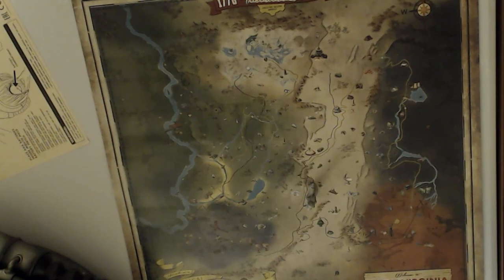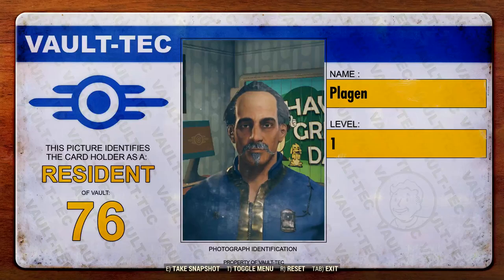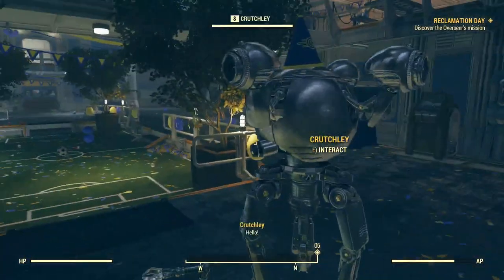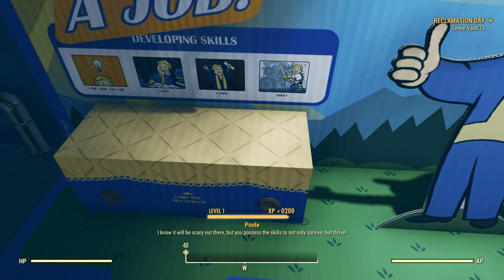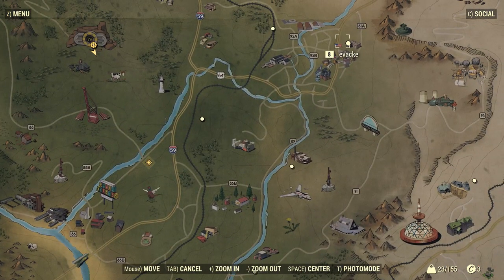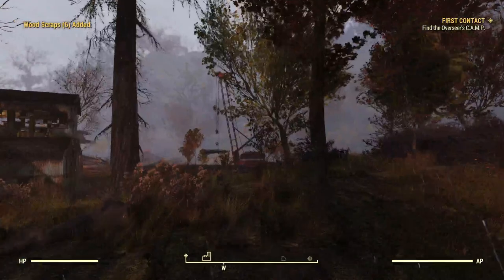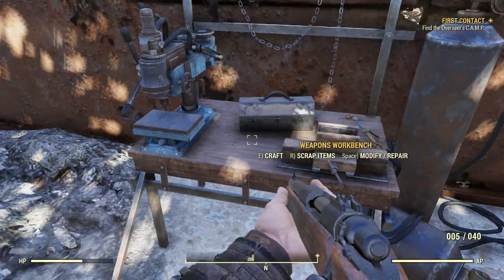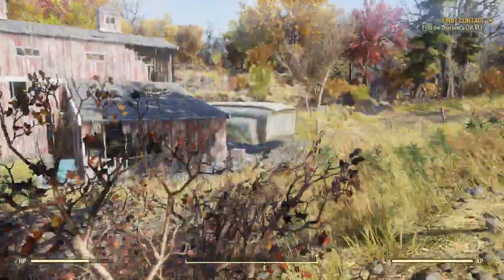Fallout 76 - Part 1 - Reclaimation Day